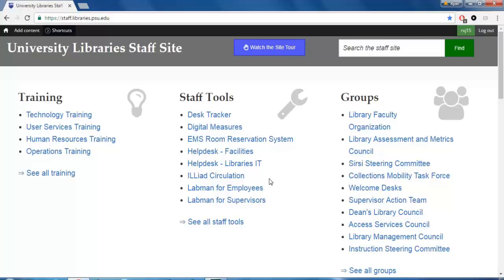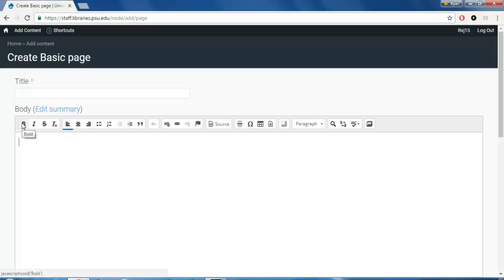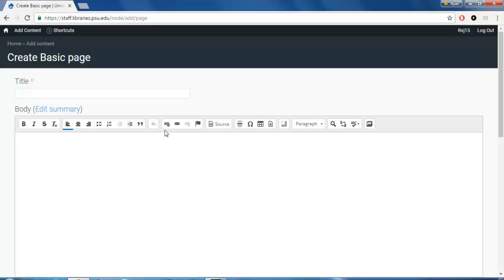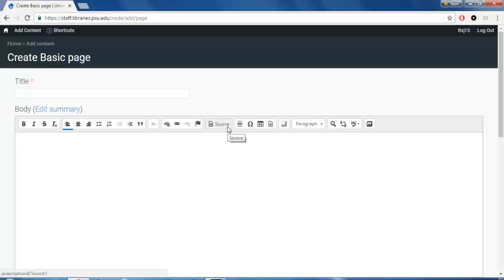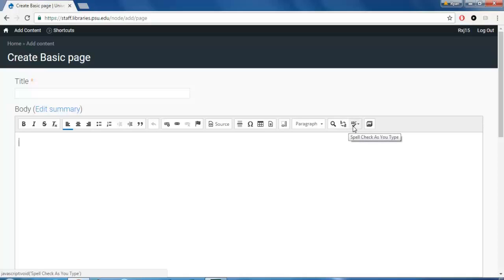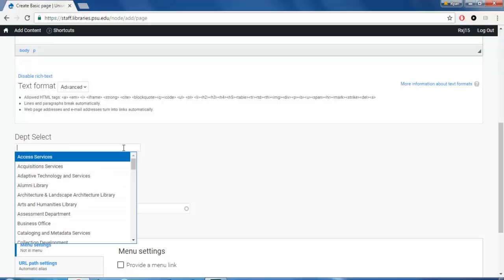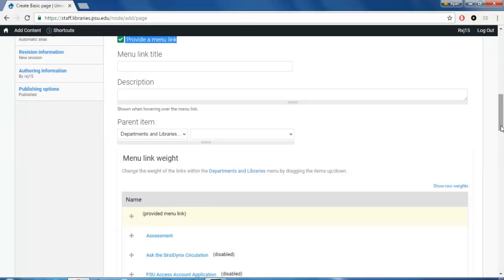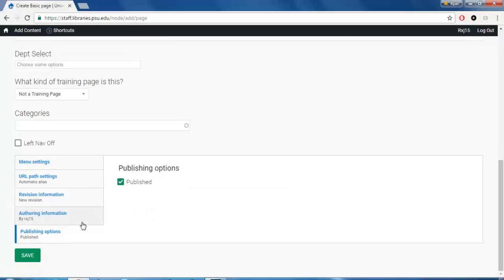Drupal - Creating a Basic Page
Creating a Basic Page in the University Libraries Staff Site